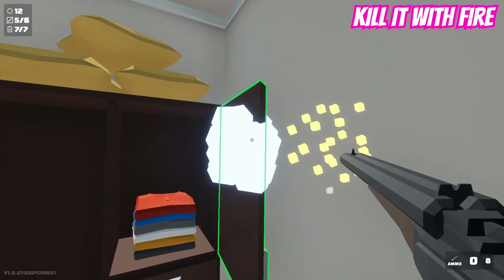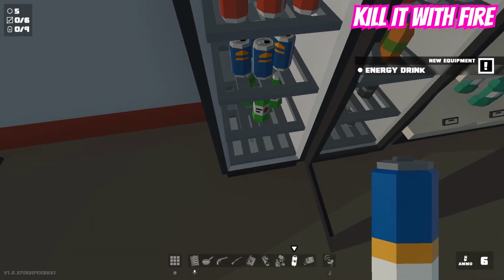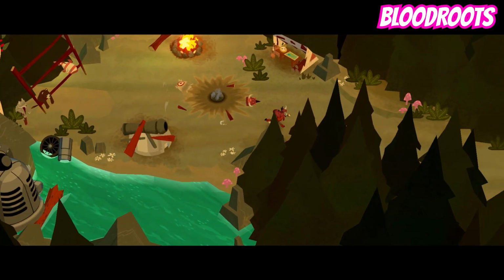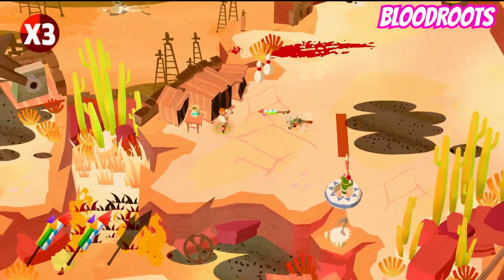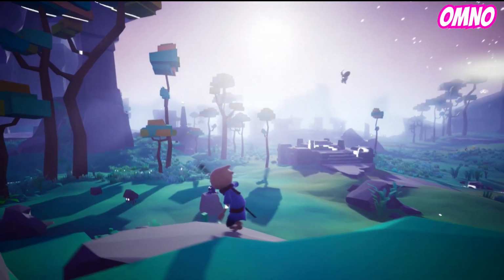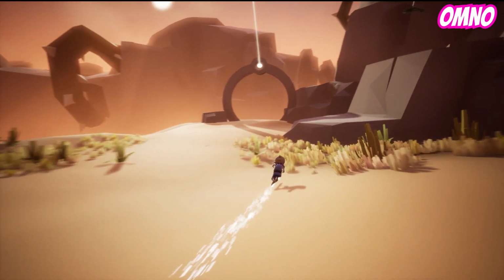Top 10 Easiest / Fastest Games for 100% Achievements on the Xbox Game Pass in 2021! #4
Its been a while since my last top 10 Achievement guide so heres a new one for you! I have scoured the Game Pass for the fastest gamerscore and 100% Achievements. If you are looking to grow your account then please check out my previous top 10s as a lot of them are still available on the Game Pass!

My next video is going to be a complete guide on the new game pass game Kill It With Fire!

Song used -
Afternoon Tea (extended) by Mona Wonderlick